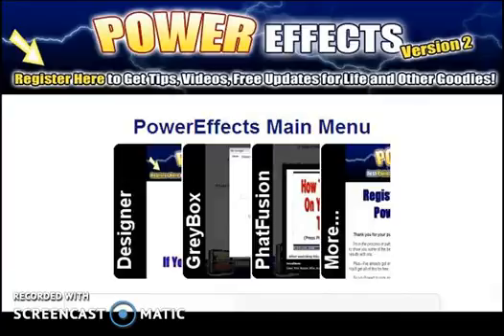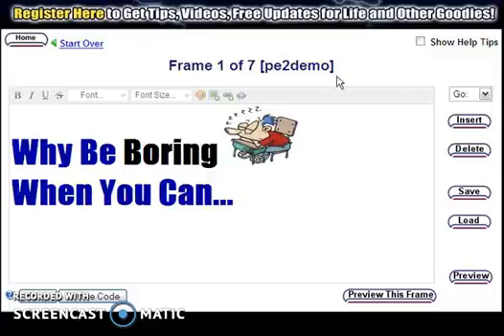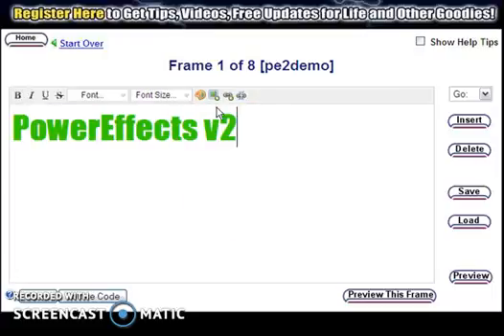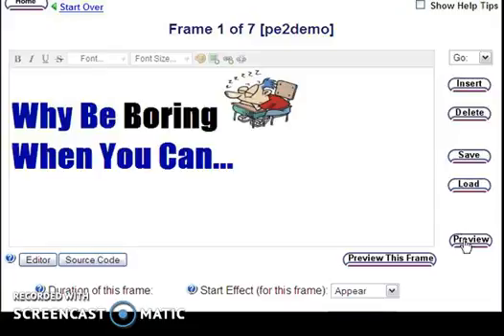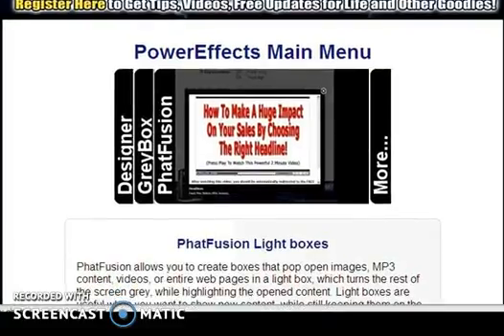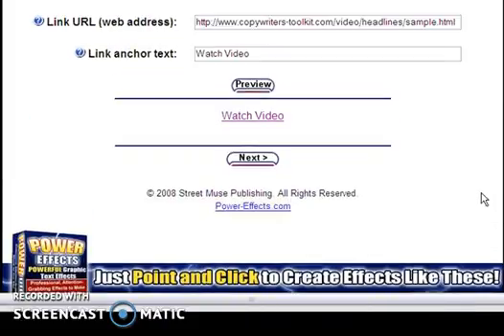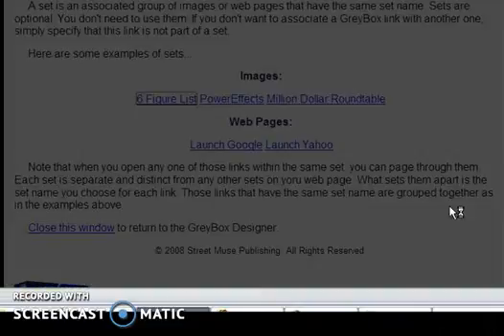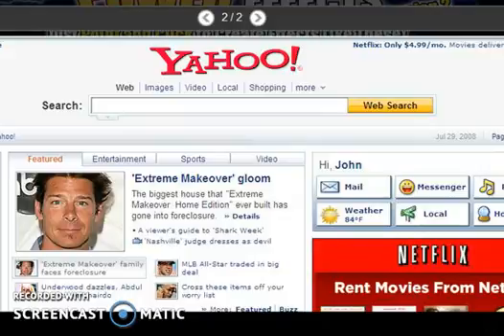Power Effects Demo